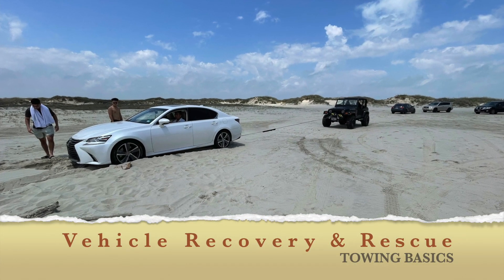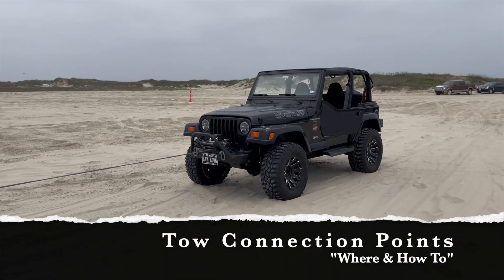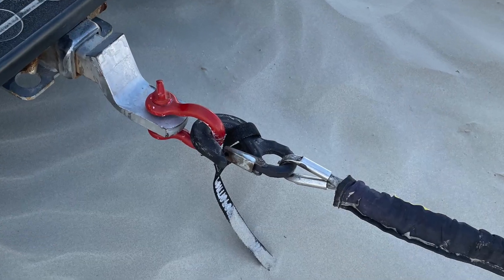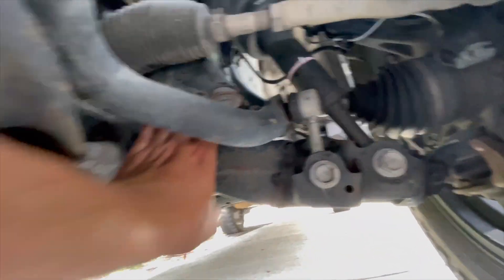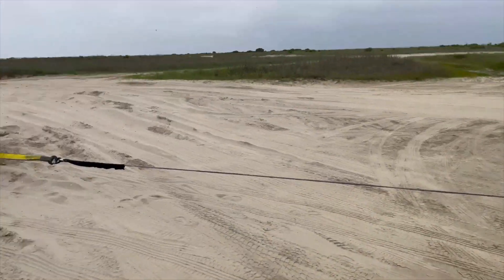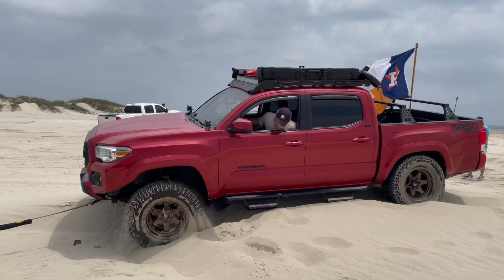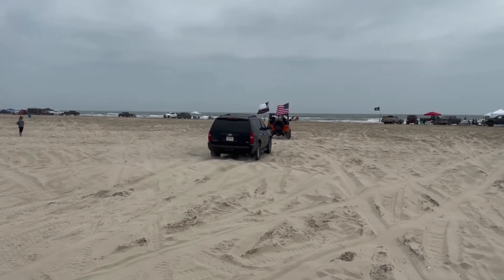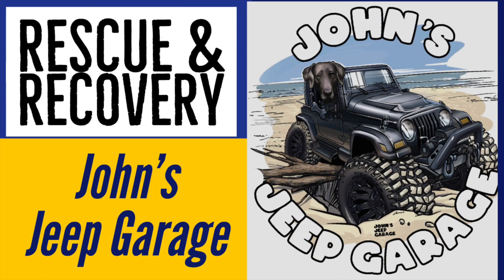Off-Road Vehicle Rescue & Recovery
This is about BASIC recovery for the adventurer out on the trails, helping a friend, or helping individuals whose vehicle are stuck in off road situations.  This video is not for professional tow services or businesses and we do not recover vehicles as a business. You should ALWAYS seek professional services first in situations needing assistance.

We volunteer and are members of volunteer Off-Road recovery groups.  WE do not charge money to help stranded vehicles and follow the local laws.  PLEASE know your local laws when assisting in Off-Road Recovery.

This video only shares the basics and does not include all recovery tools or equipment.  This video will highlight the use of a winch, snatch blocks, kinetic ropes, various shackles and general connection points on vehicles in need of recovery.  This content does not teach you differences between struts, links, stabilizers or other components under vehicles but does provide a general overview.  DO NOT ATTEMPT to Recover a vehicle if you are not aware of proper tow and recovery points.  Serious Damage to the vehicle or injury (even death) can occur if a person is not trained in this area of towing and recovery.

John's Jeep Garage attempts to make this content as correct as possible. We do not make any promises or claims about the accuracy of the task described in the videos. Any DIY person or persons attempting to repeat these tasks must do so at their own risk. John's Jeep Garage is not liable for any injury, loss or damage resulting in information contained in this video. Seek professional help if you are not experienced in these tasks. Thank you.